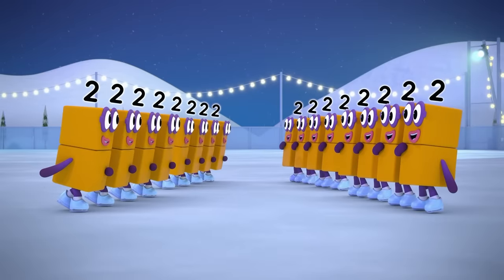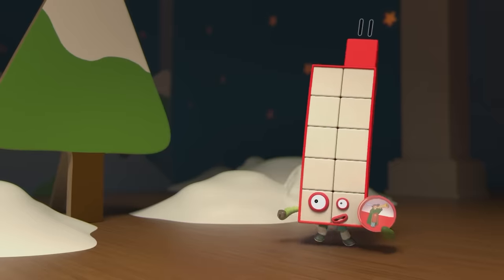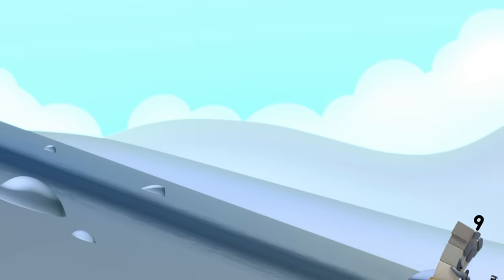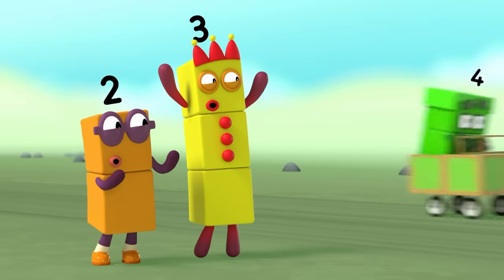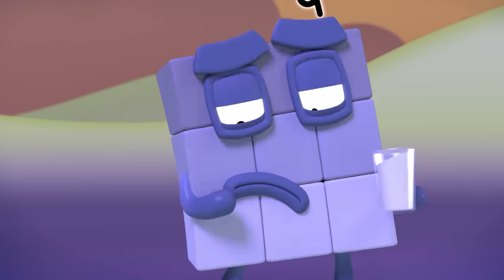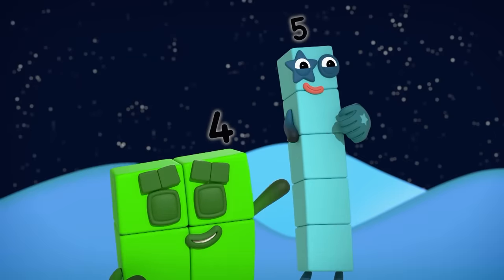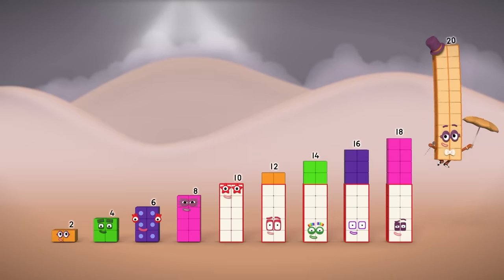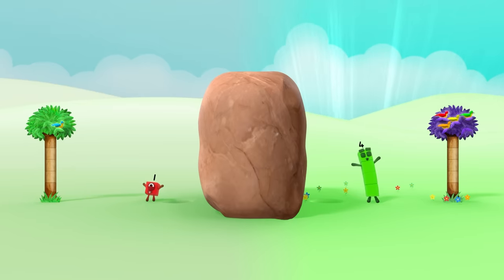Winter Weather in Numberland! | 1 Hour Compilation - Numberblocks | 123 - Numbers Cartoon For Kids ​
Welcome to Numberland!

BAFTA award-winning Numberblocks helps children to see how numbers really work − and master a new key maths skill with every adventure. It’s a story of friends who can always count on each other − but, most of all, Numberblocks is about having fun with numbers.

Each episode has been carefully crafted with the help of the NCETM (National Centre for Excellence in the Teaching of Mathematics) and brought to life by Blue Zoo Animation Studio.
We work closely with the NCETM to make sure Numberblocks delivers the essential numeracy skills that build good number sense and a solid foundation for a lifetime of maths success.
Get ready for an animated adventure and some number magic that you can count on to help your child learn maths in the most exciting way.
1, 2, 3 − Let’s go!

Numberblocks has been nominated for the prestigious BAFTA, Prix Jeunesse and The Japan Prize Audiovisual Pre-school awards, and received a BAFTA for Children's Preschool Animation in 2019. Numberblocks is also featured among the DfE's recommended resources for home learning and is part of BBC Bitesize Daily.

Where to watch Numberblocks

Numberblocks is designed so your child can just press play and have fun while learning essential number skills. 90 episodes take them from number names and counting to a deep understanding of how addition, subtraction, multiplication and division work, via a host of key concepts in between. You can find your favourite characters and episodes on TV, BBC iPlayer, DVD or the Numberblocks YouTube channels

What happens when numbers come to life?

Dive into a world of number fun with the hit CBeebies show, Numberblocks. Award-winning characters + big adventures + singalong songs = the best way to get children excited about everything numbers can do!

It's easy when you see it!

Maths is SO much easier when you can see how it works. 90 episodes bring hundreds of essential number skills to life with big visuals and amazing animation, from your first encounter with One to mini-musicals, classic comedy, song-and-dance numbers and a nail-biting escape from the double dungeon of doom!

A comprehensive learning journey

The learning goals behind Numberblocks support maths curricula from around the world, taking young learners step by step through the key topics and skills they need to master for a confident start and a lifelong love of numbers.

Brilliant Numberblocks apps help children take the learning into their own hands.

Get hands-on

Take the learning further with the Numberblocks Maths Programme − three bumper magazines packed with stickers, colouring and step-by-step hands-on learning activities, plus a special set of Numberblocks blocks.

We love to hear from you − your ideas, questions and your little ones’ fantastic creations. Keep up to date with the latest Numberblocks news by following us @Numberblocks on Facebook, Instagram and Twitter and signing up to the Numberblocks Newsletter. Every Monday we share some of your home and school creations, artwork and bakes on Facebook and Instagram so please send us your photos!